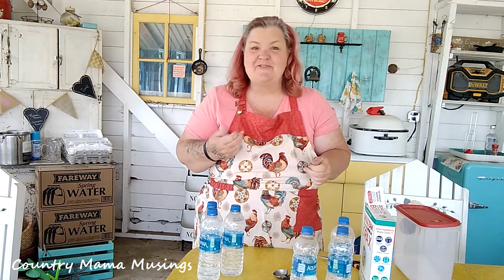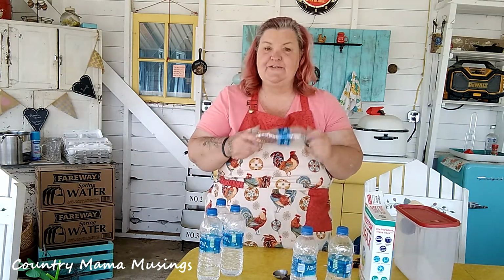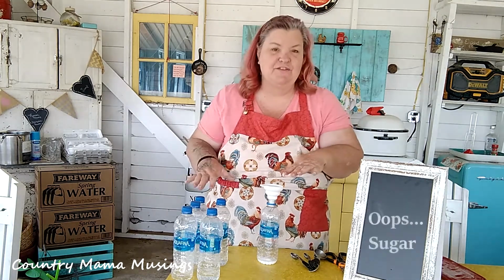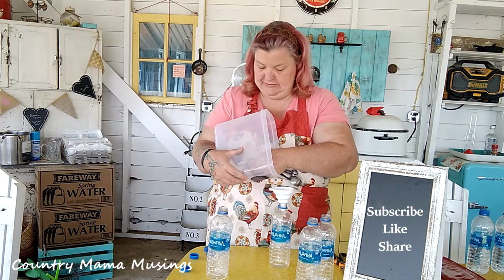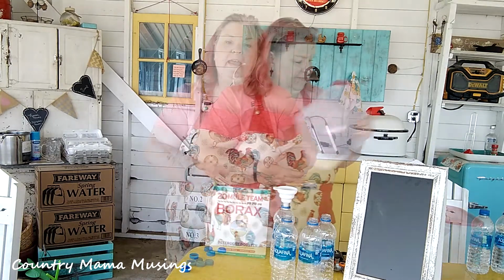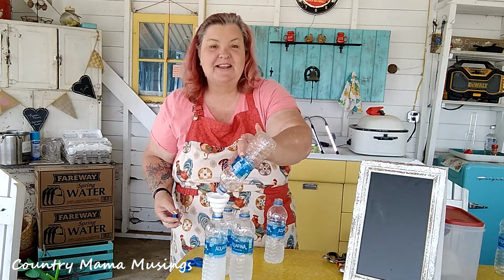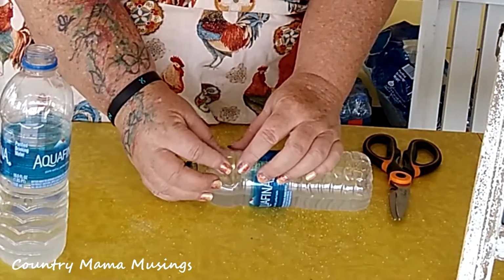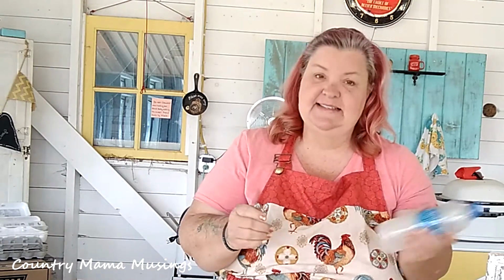How To Get Rid Of Ants In The Garden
Our garden has been under attack by ants! Join me as I show you have to make simple, yet effective DIY ant traps with just three ingredients!

Music used with permission by Mixkit
Art Credit: Duane Bryer